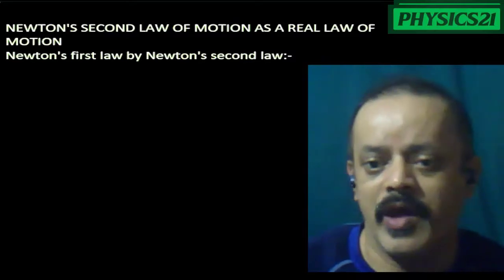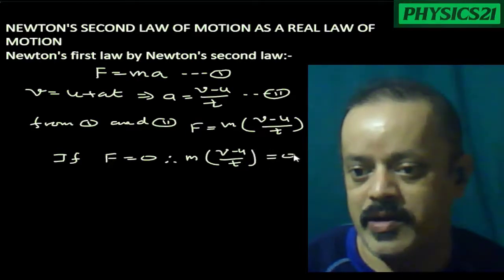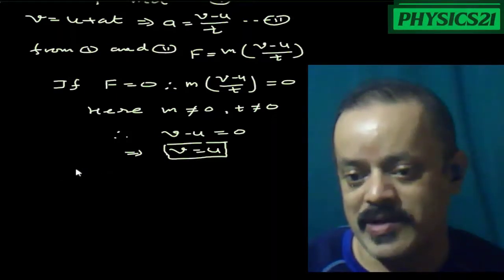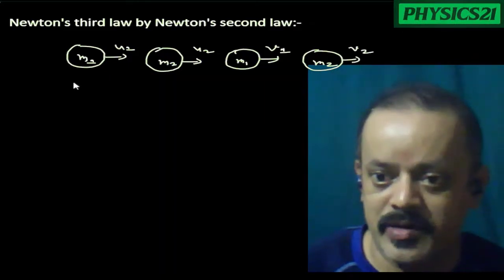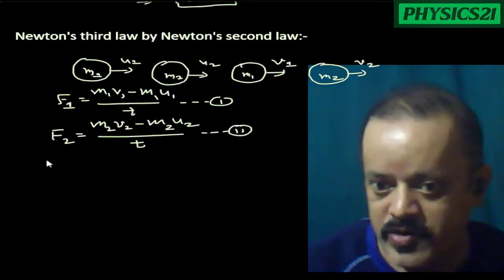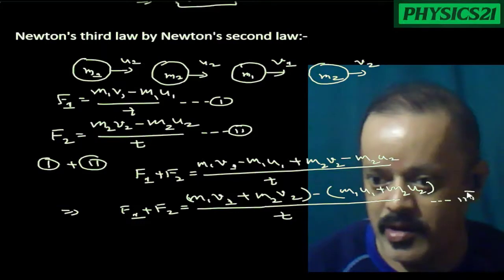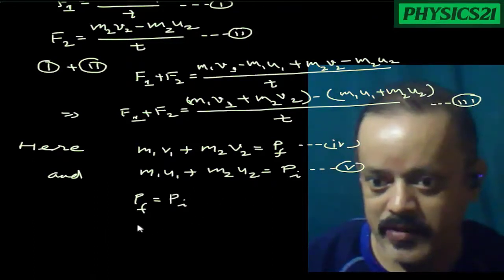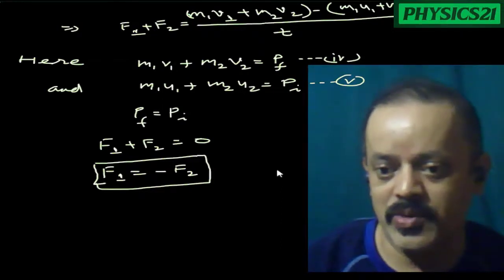newton's second law as a real law of motion class 9 th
newton's second law as a real law of motion class 9 th,  Prooof of Newton's first law of motion using 2nd law of motion, Proof of Newton's 3rd law of motion using  2nd  law of motion,